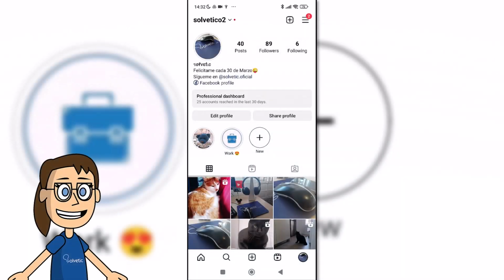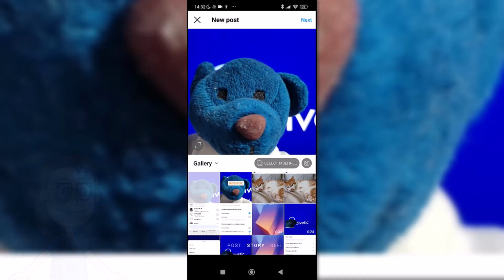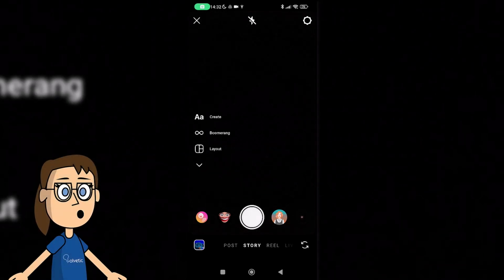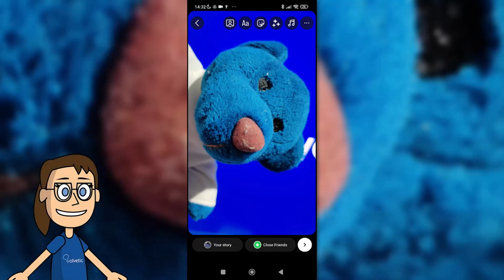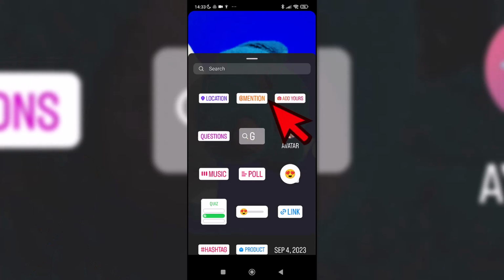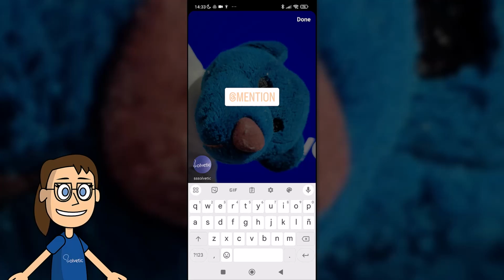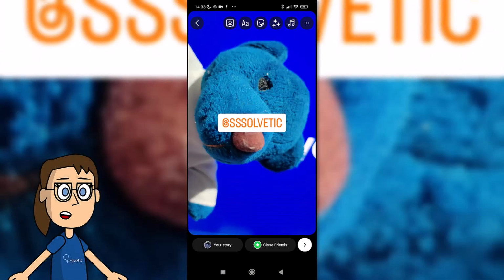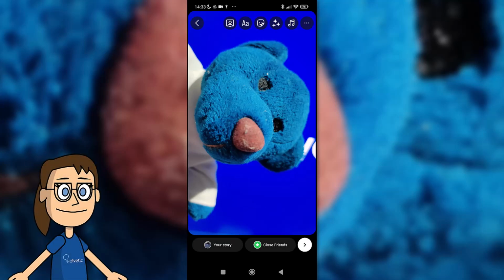Instagram Tag Without Showing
Do you want to tag Instagram stories without it being seen on your mobile? Well, in this video we show you how easy it is to hide Instagram stories tags and thus tag other users in hidden mode so that others do not know who you are tagging.